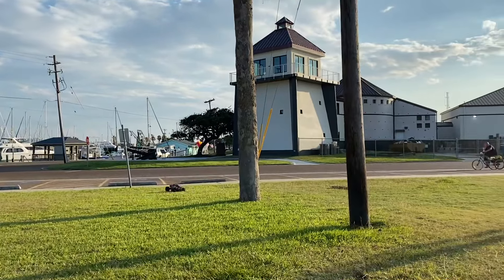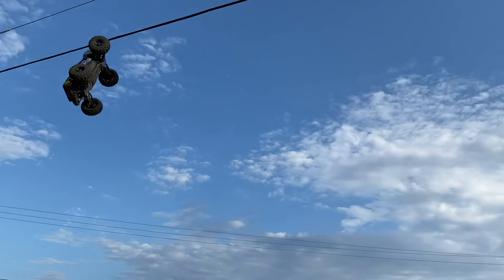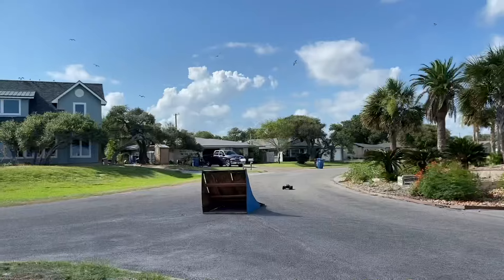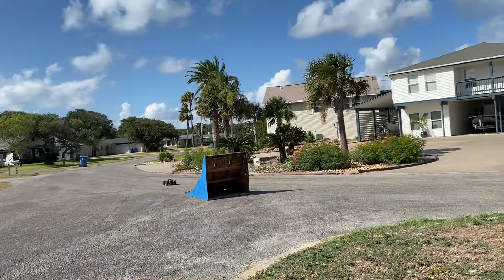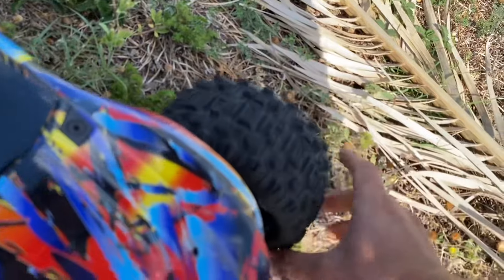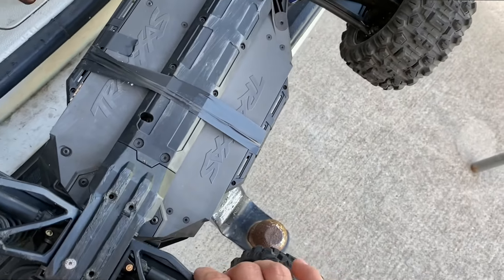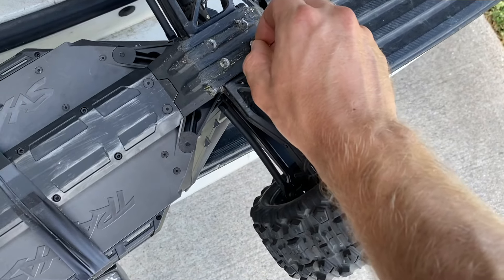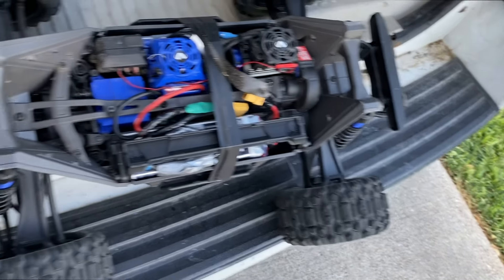This is a super tough RC! How can this car take so much abuse?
The Traxxas Maxx V2 is a super tough RC! How can this car take so much abuse?